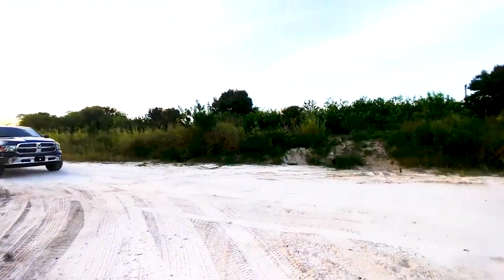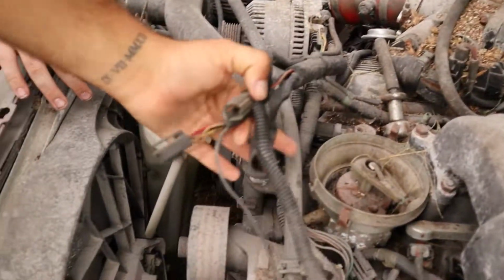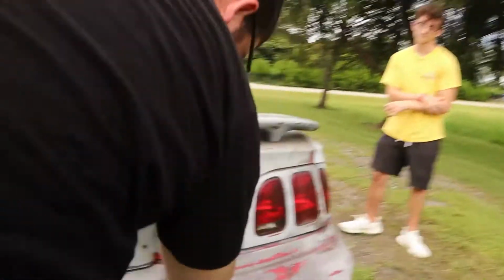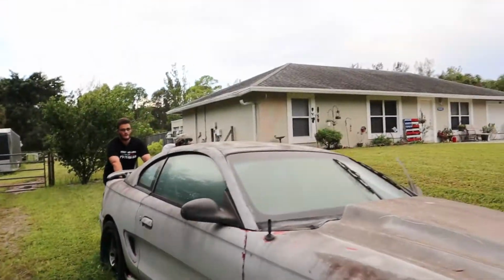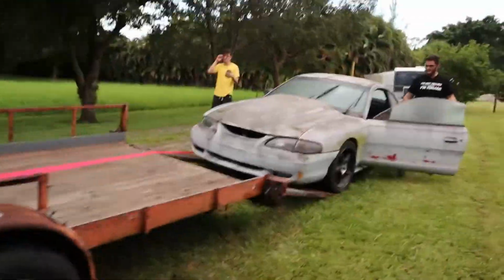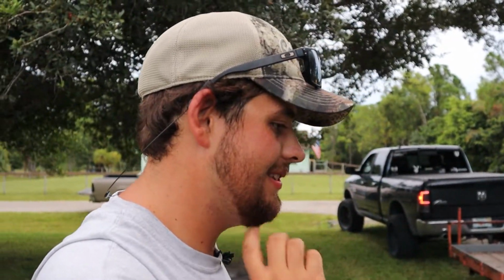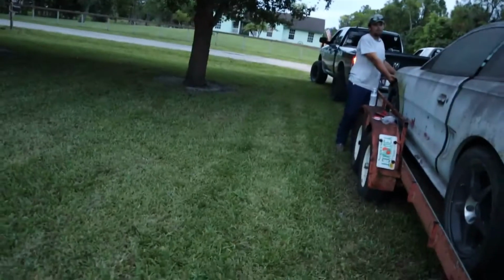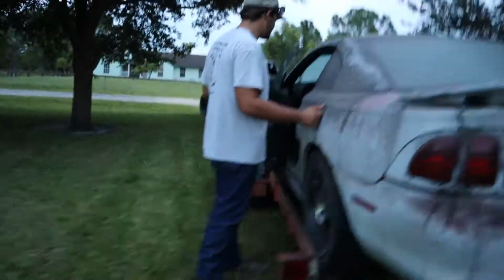We Got a Free Project Car! | Redneck Rebuilds Ep.1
Today we pick up our latest Mustang with...a cobra heart?! What could possibly go wrong?